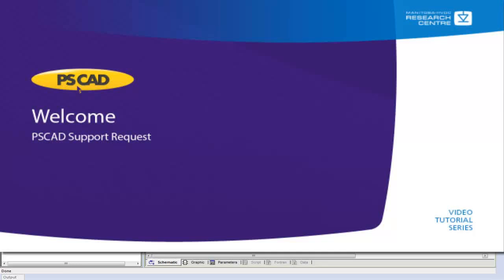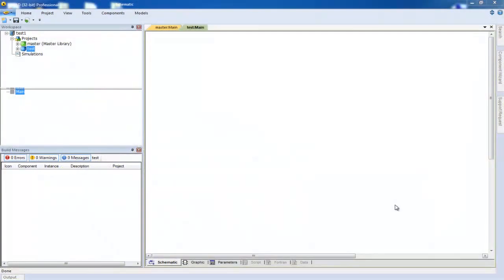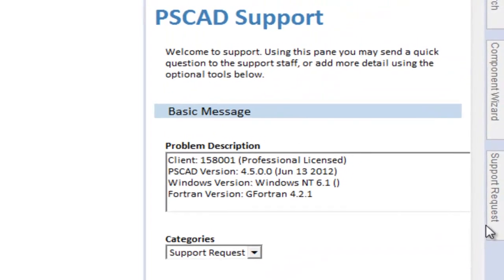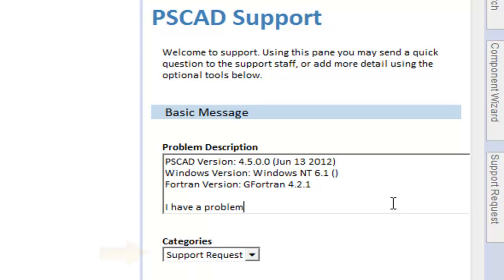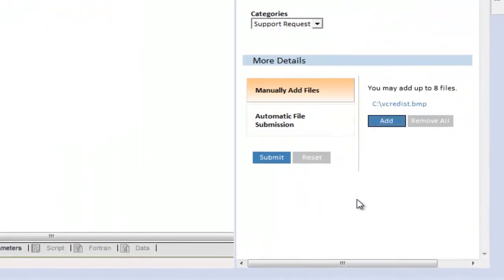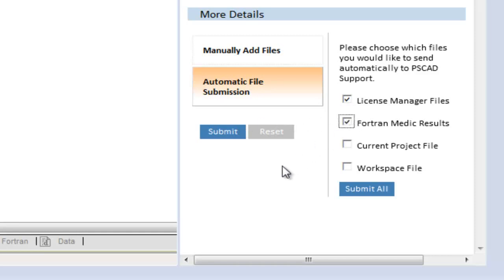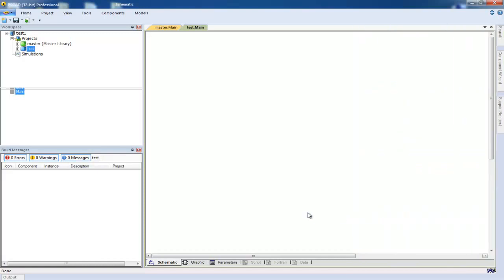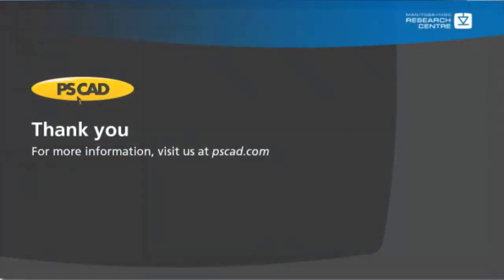How to use the support request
This video provides a brief overview of the new support request form and how to use it.